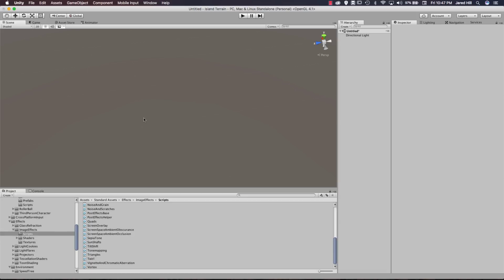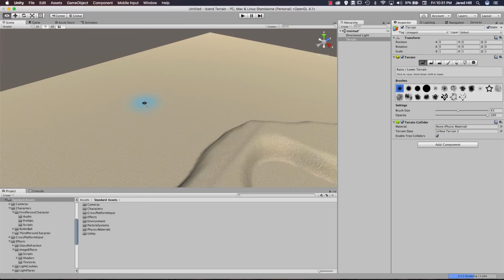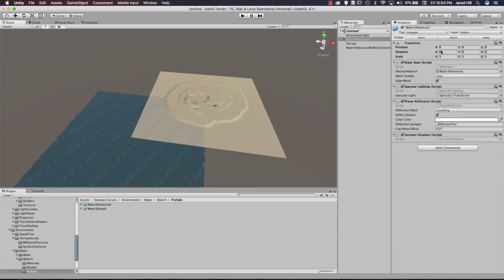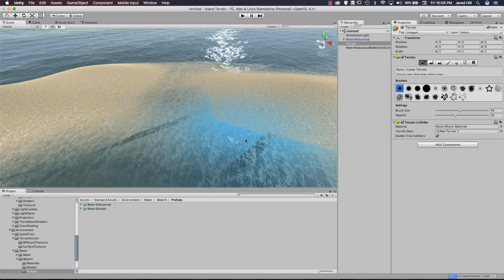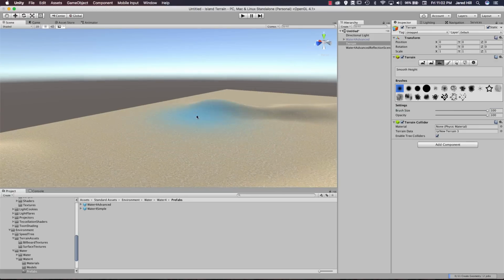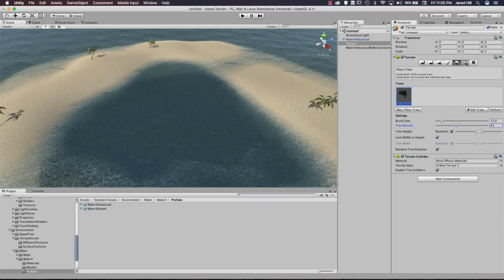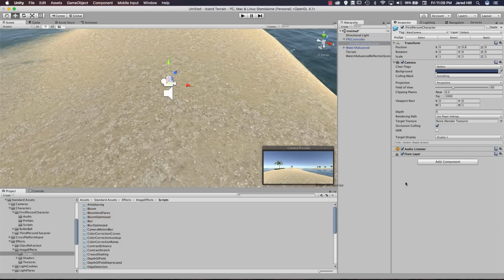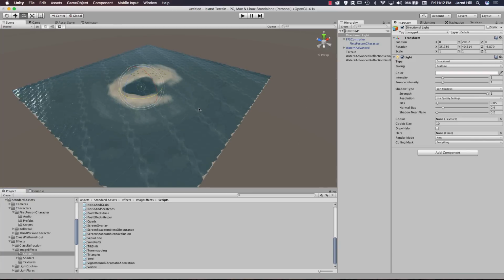Unity Island Terrain in 20 minutes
In this video, Jared goes through the basic process of creating an island terrain in Unity. You can easily recreate this terrain by following this tutorial and by using the standard assets from Unity3D. This video goes a little bit over the anticipated 20 minutes, but it is well worth it!

☛ Video Goals:
  ⚡ Like Goal: 500 Likes and the Project goes public!
  ⚡ Like Goal: 1000 Likes and we will create another project like this one!